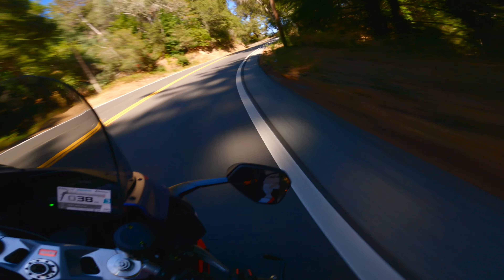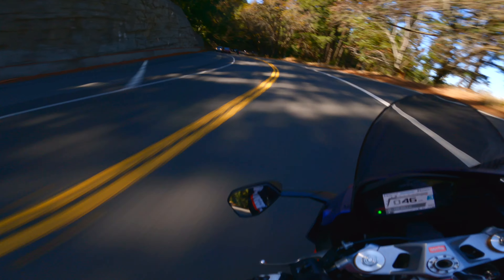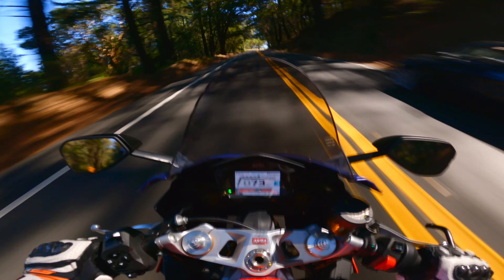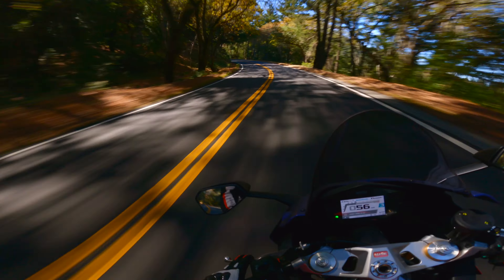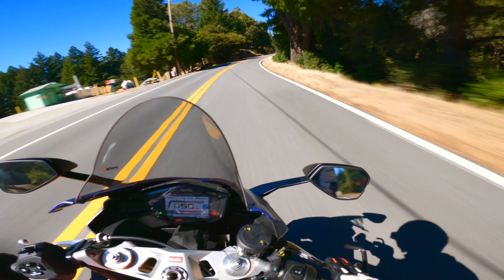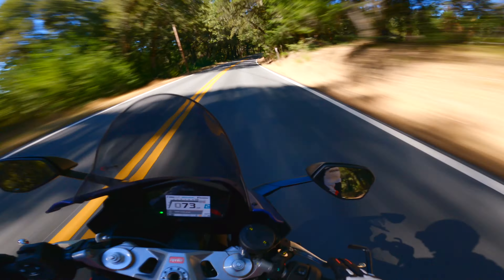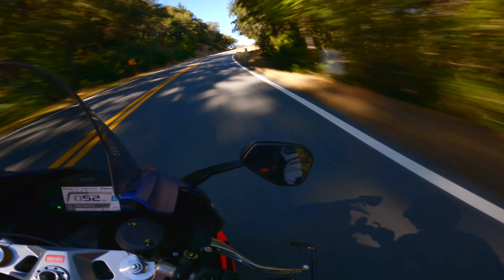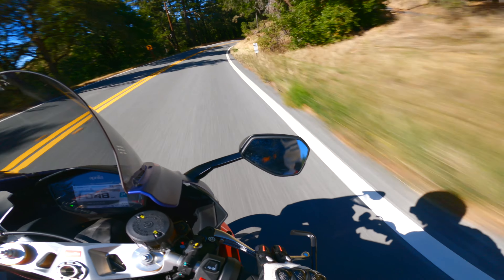First RELIABILITY Issue... | Aprilia RS 660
First RELIABILITY Issue... | Aprilia RS 660 (SK XIII)

Alright guys. it FINALLY happened...My first reliability issue with the Aprilia RS 660. Really not sure if it is something that I did, a physical part issue, or electronics? Help me figure this out :)